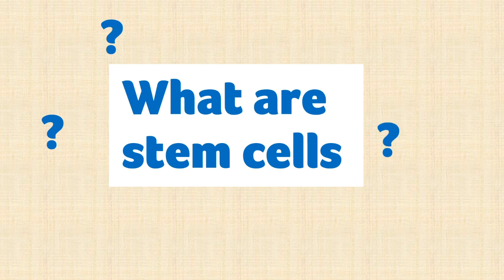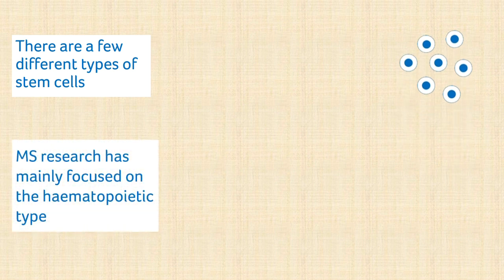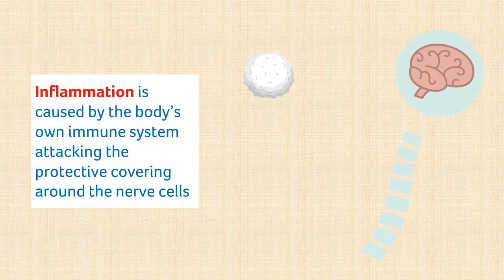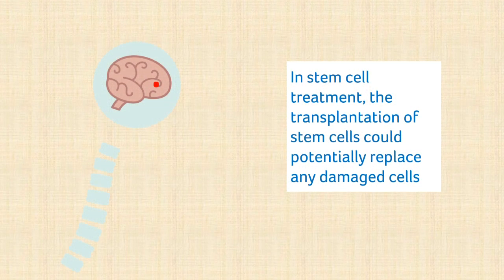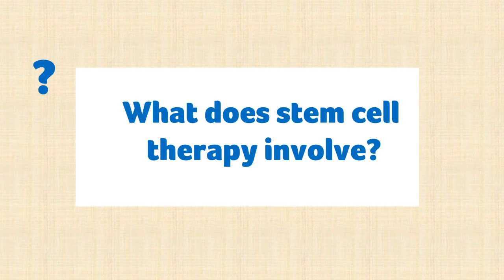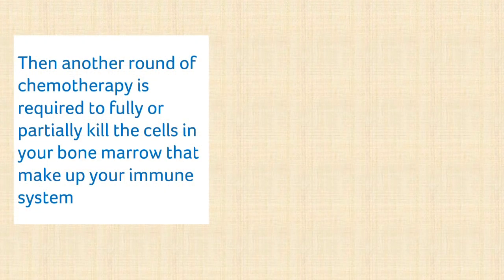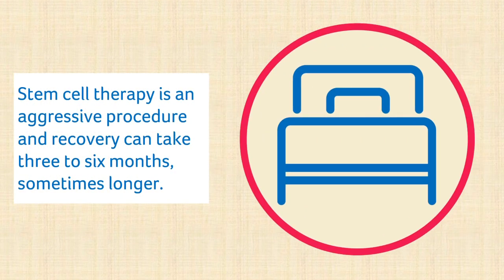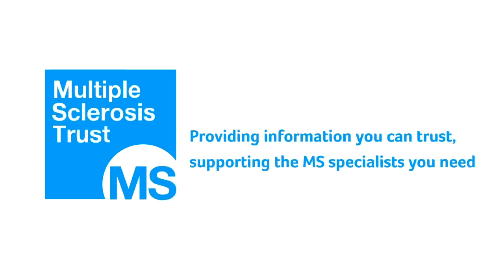Stem cell treatment in MS - an introduction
Stem cells are part of the body’s normal repair system which replaces damaged or dying cells where possible. Stem cells are unspecialised as they haven’t developed to carry out a particular function yet. Each stem cell has the potential to develop into one of a number of different cell types depending on the body’s needs at a particular time, such as becoming a nerve cell, a red blood cell or a heart muscle cell. Once they’ve undergone this change they’re known as specialised cells and they can’t go on to change again.

Researchers are exploring whether it’s possible for stem cells to become cell types which could slow MS disease activity, repair existing damage or replace faulty parts of the immune system or nervous system. Although stem cell therapy is routinely used for conditions such as cancer of the blood (leukaemia), it’s still largely seen as an experimental treatment for multiple sclerosis (MS).

The most studied type of stem cell therapy for MS is autologous haematopoietic stem cell transplantation (often shortened to AHSCT, ASCT or HSCT). This uses your own stem cells, which are collected and then injected back into your body. Early results have been encouraging and understanding how best to treat people with stem cells is improving.

AHSCT has not been formally assessed for use in the NHS outside clinical trials, but a small number of centres have begun to provide it on the NHS under specific circumstances to a very small number of people. People accepted for treatment generally either have a very aggressive type of MS or continue to have relapses even after trying one or more disease modifying drugs.

Read more about MS and Stem cell treatments on our